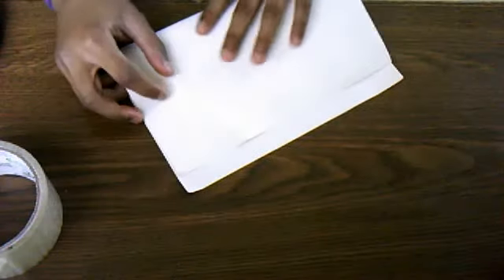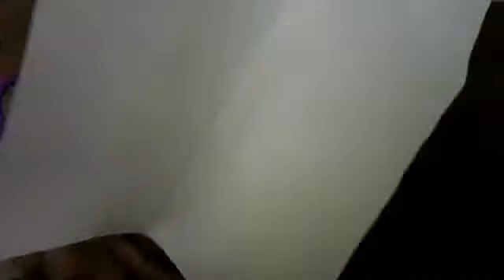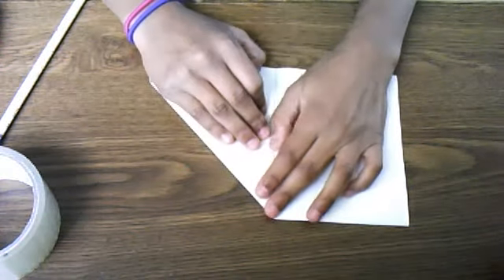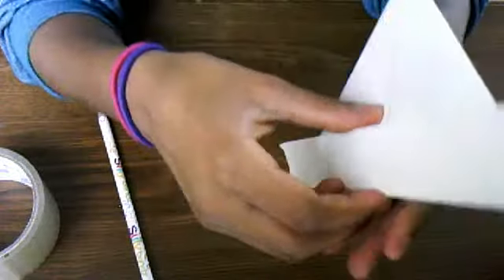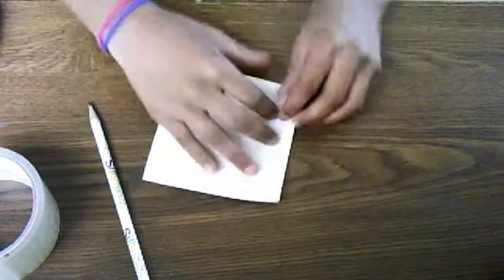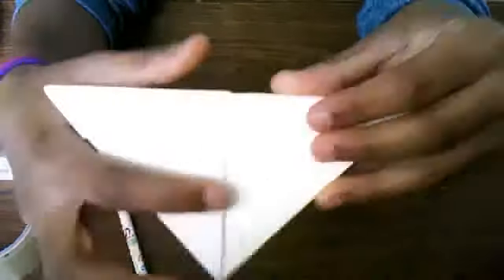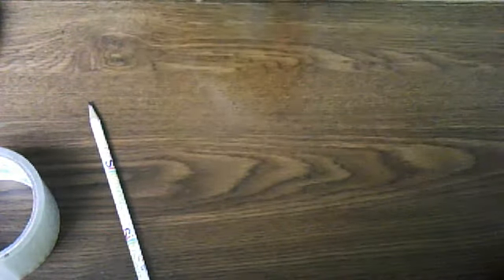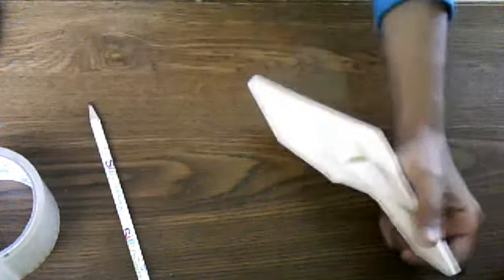paper boat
super fun and it actually floats!:)